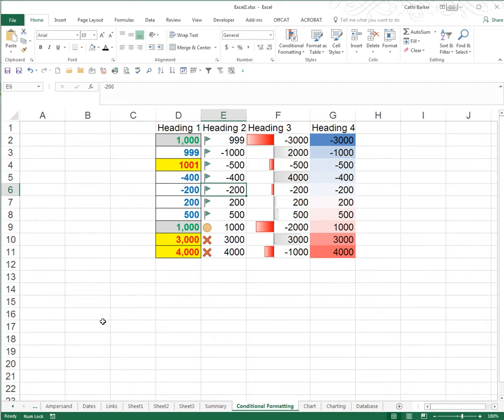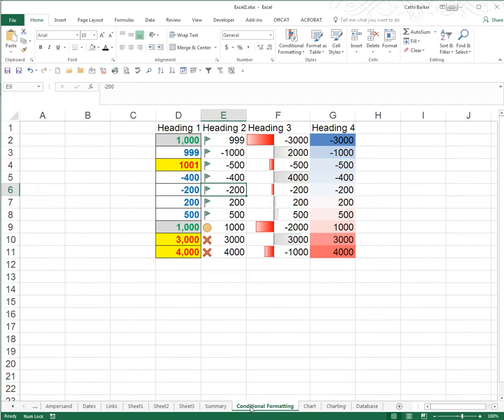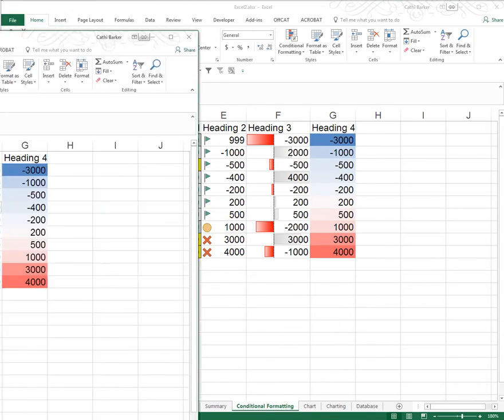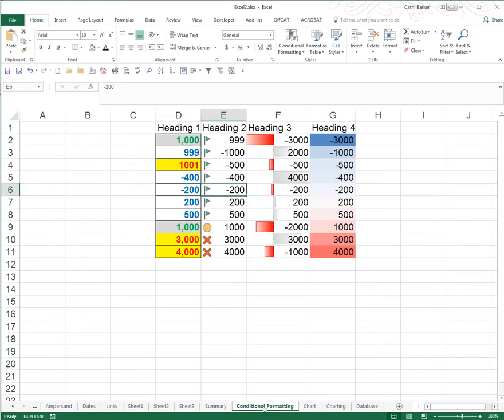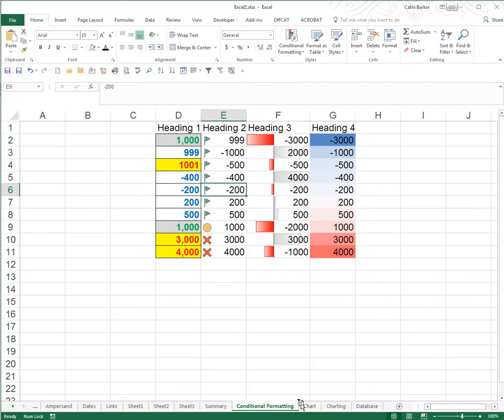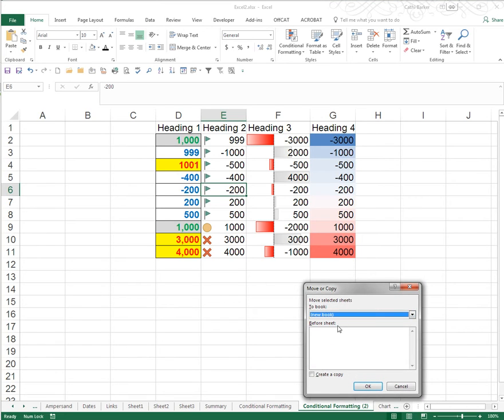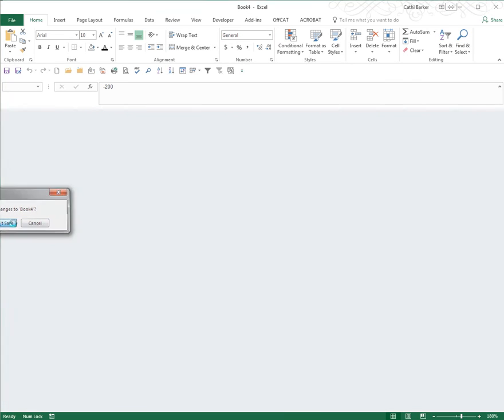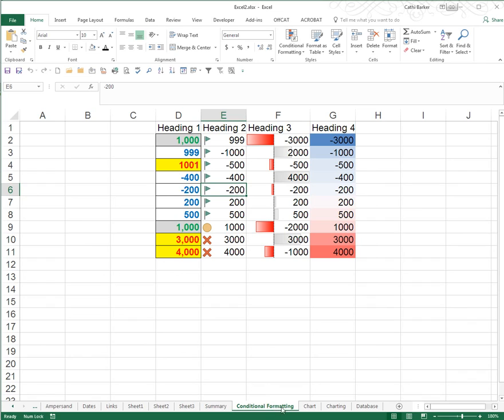Microsoft Excel - Level 2 - Video 18 Copying and Moving Sheets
Microsoft Excel, Move the worksheet in the current file, Copy a worksheet in an existing file, Move the worksheet to another file, and Copy the worksheet to another file.

For the notes and exercise files register to do the Excel Level 2 course either online, remotely or face-to-face